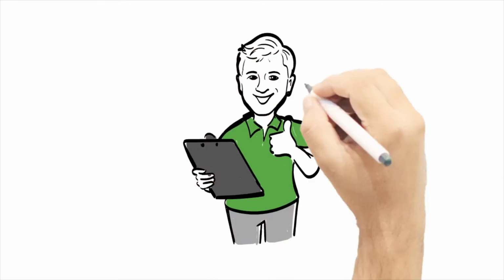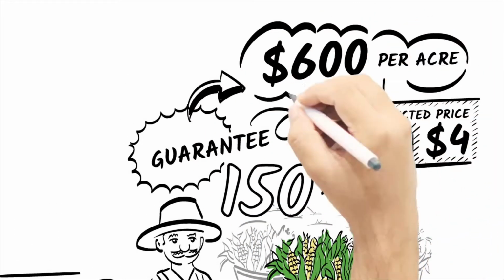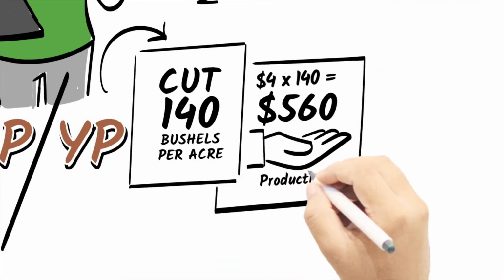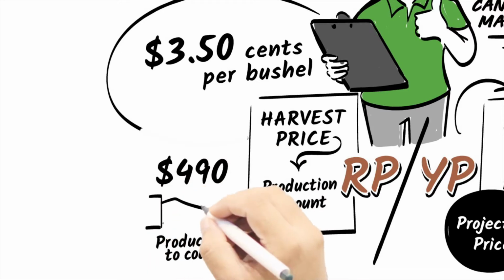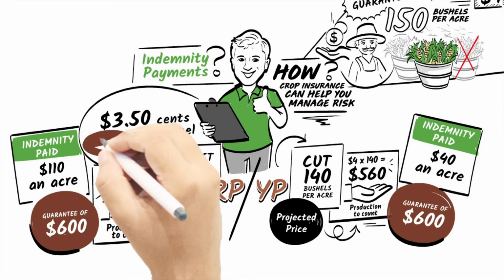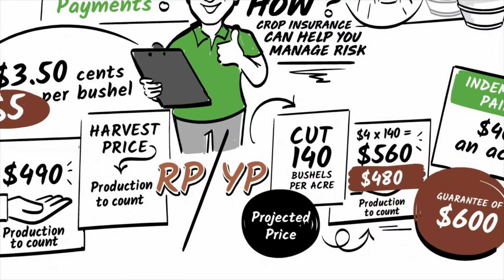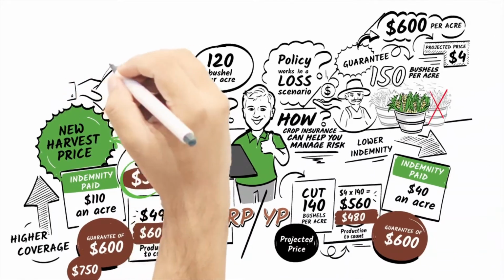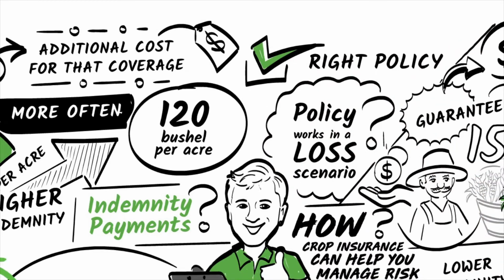AgRisk Crop Basics Whiteboard Video